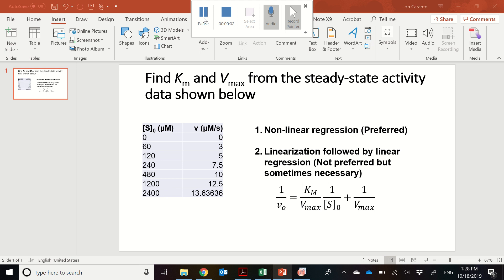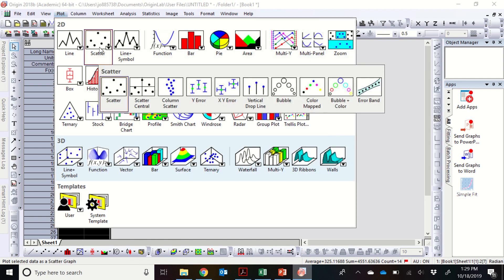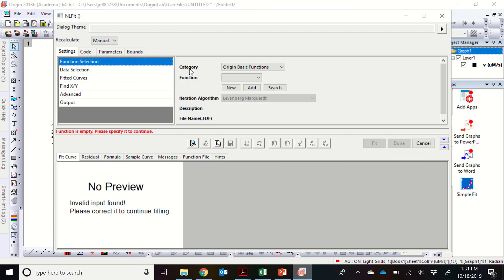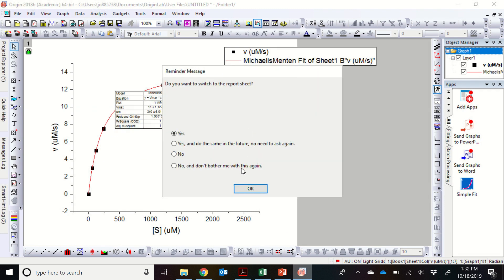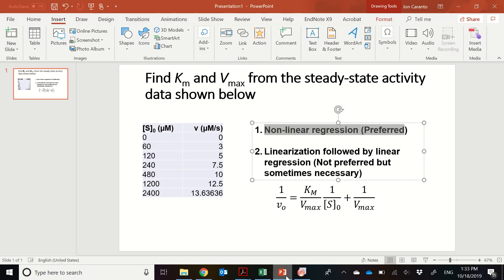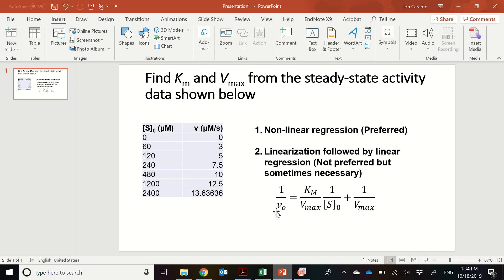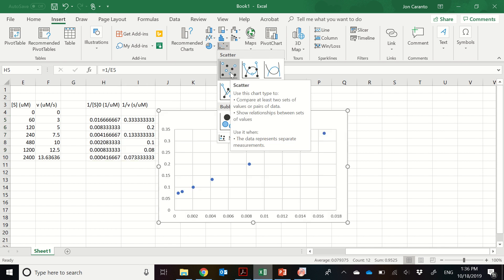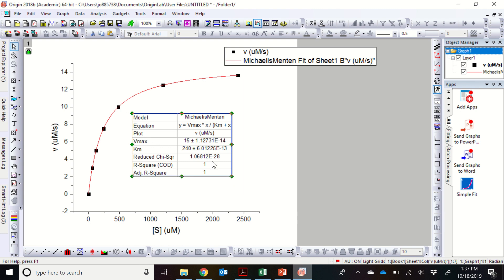Topic 8.19 - Working up steady state activity data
Extracting Michaelis-Menten parameters from steady-state activity data using either non-linear regression or linear regression of transformed raw data.